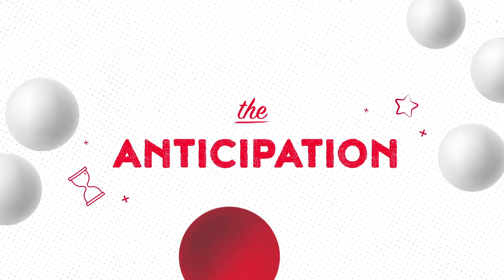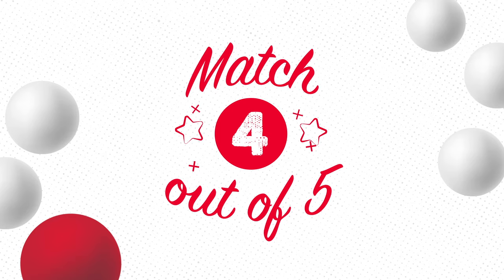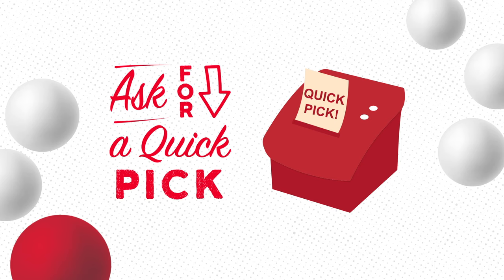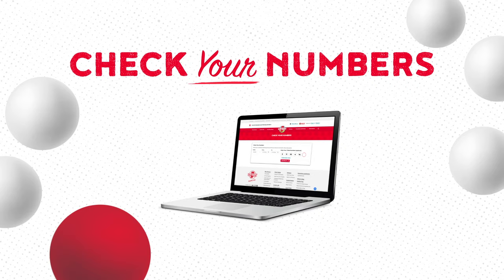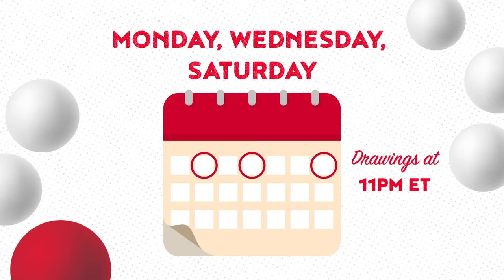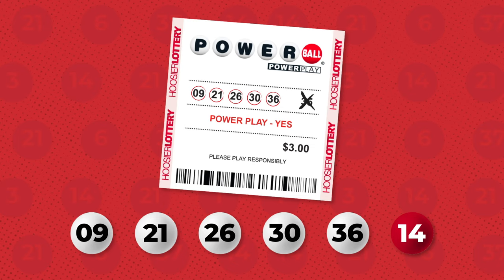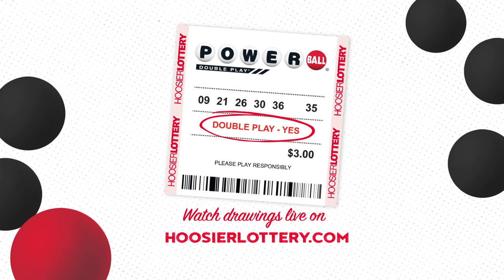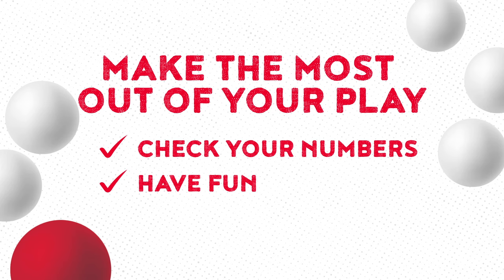The Powerball How to Play Video